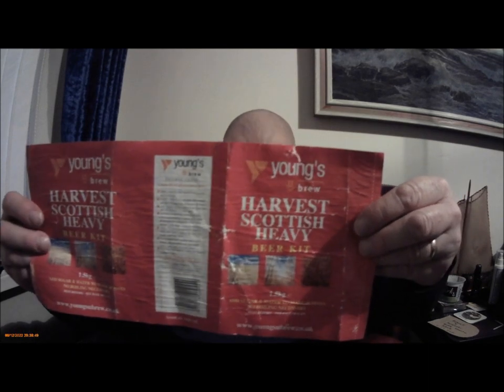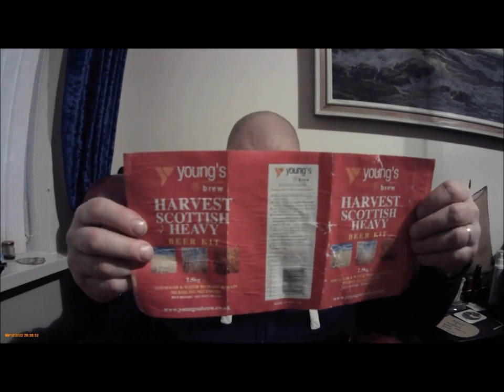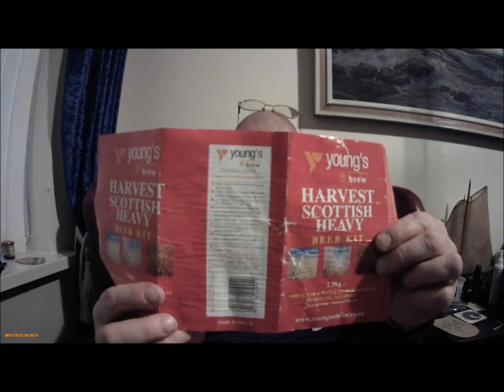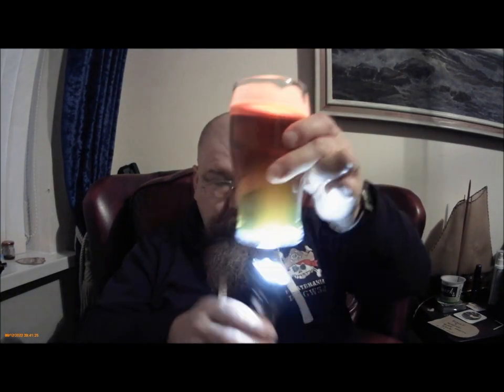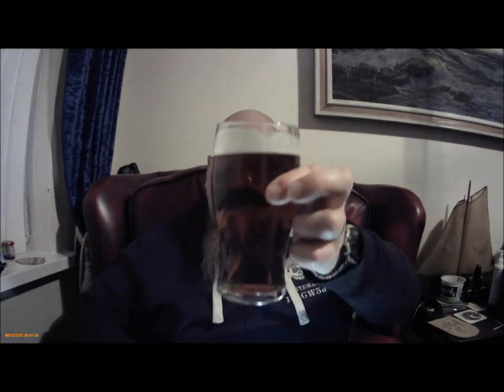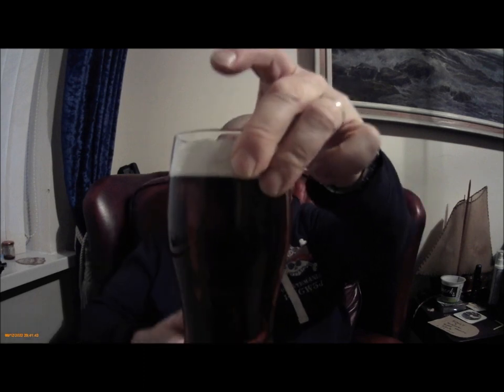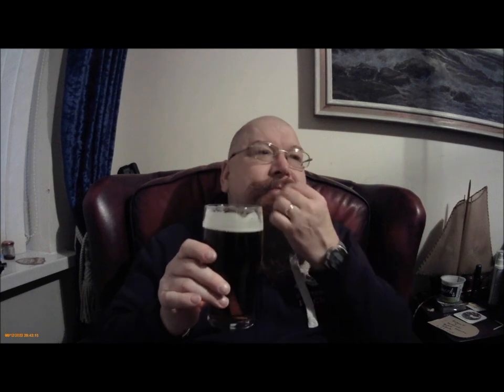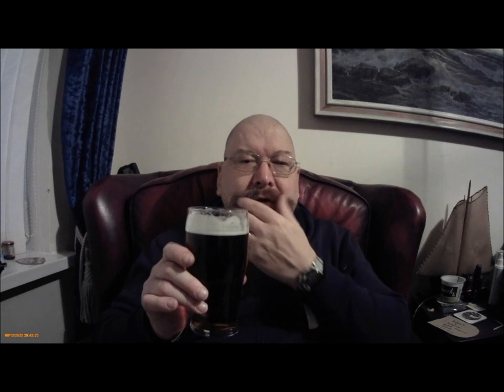Young's Harvest Scottish Heavy Taste Test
Young's Harvest Scottish Heavy Beer Kit Review

While ordering some supplies from The Hop Shop (my online go to shop these days) I decided to stick one of these in the basket. One I've never done before so just a straight forward kit and kilo beer with standard table sugar as the bench mark.

Cheers, Schnuz.